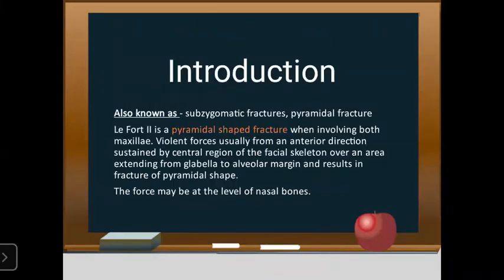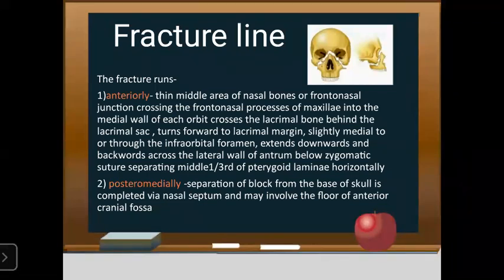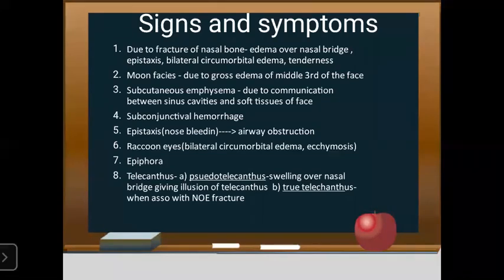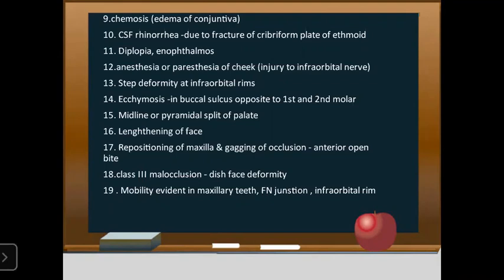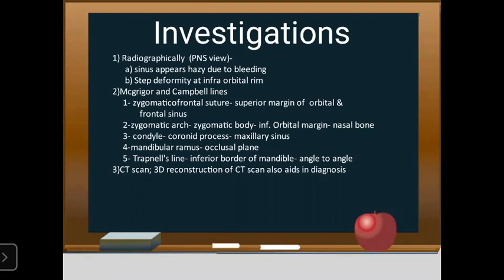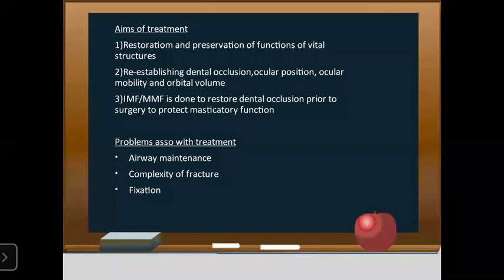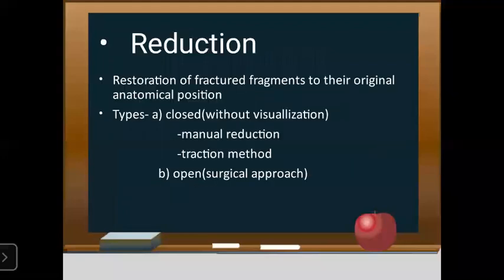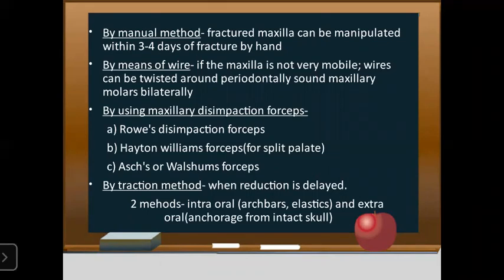COLLABORATIVE LEARNING- MUHS LAQ on "LEFORT 2 FRACTURE"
Ms. Pushpal Ingle presented lefort 2 fracture. Clinical photos are missing as presentation is exam oriented for final bds students. Thanks.